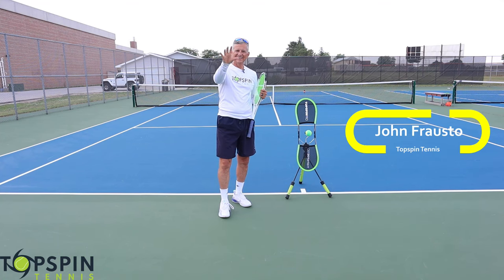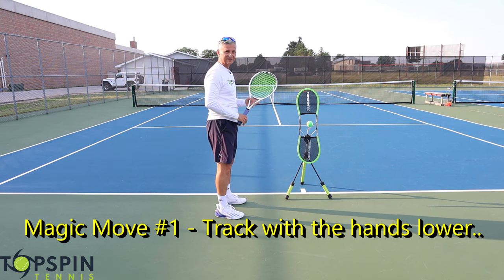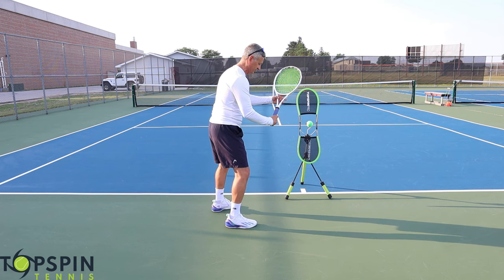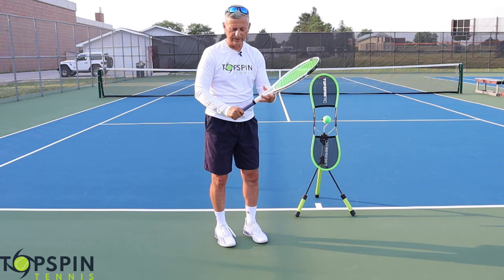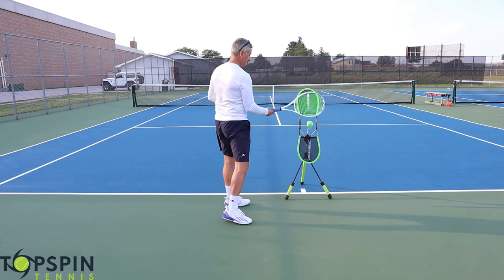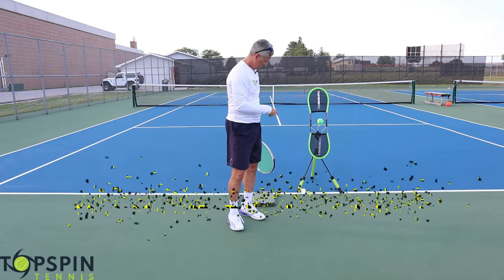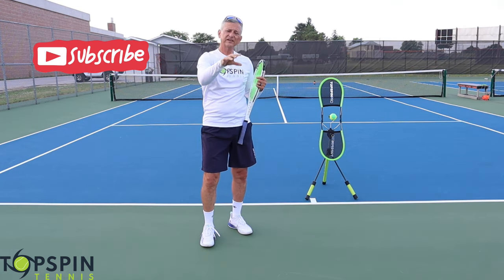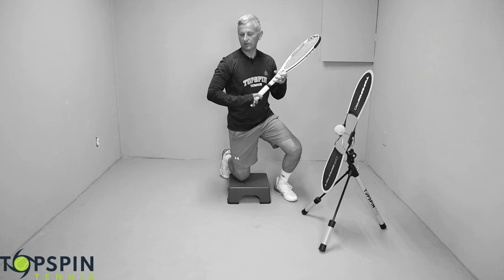TIPS for a BETTER SLOT on your FOREHAND